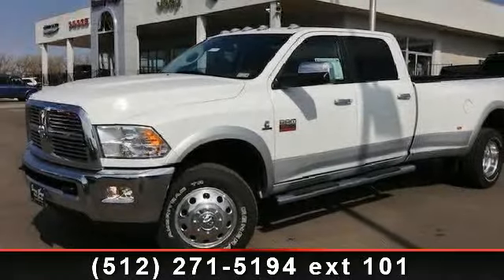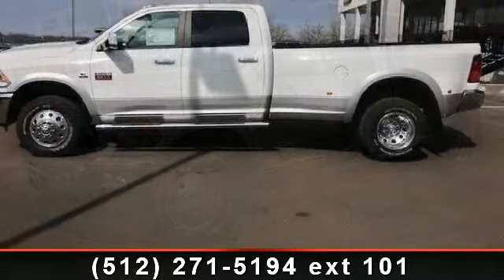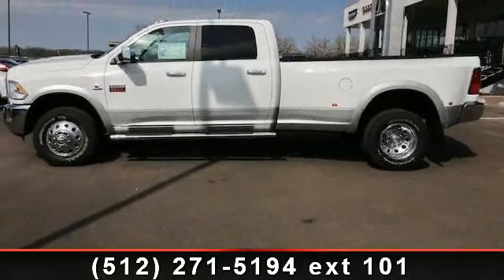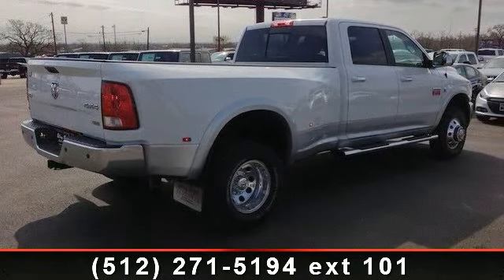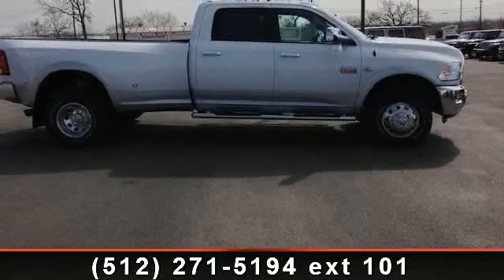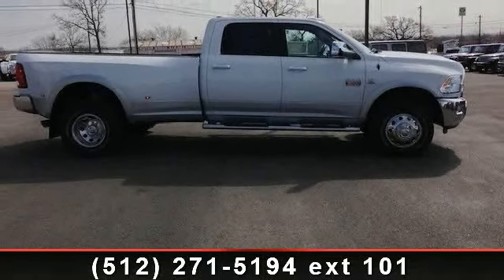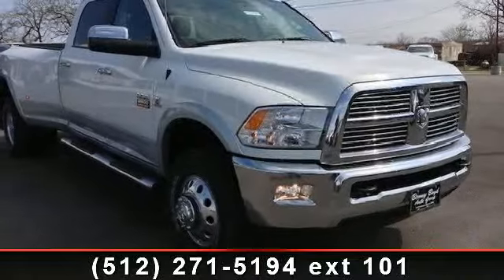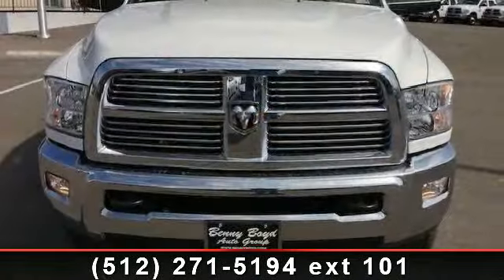2012 Ram 3500 - Benny Boyd Bastrop - Bastrop, TX 78602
Easy to Use GPS Navigation w/Large Touchscreen Monitor! Factory Alloy Wheels on this 3500.  VIN 3C63DRJLXCG323364